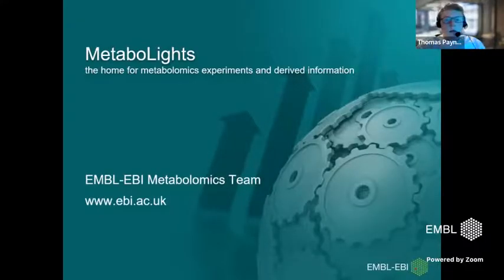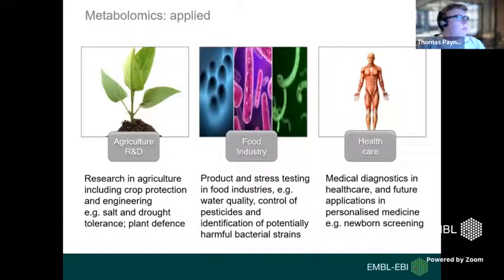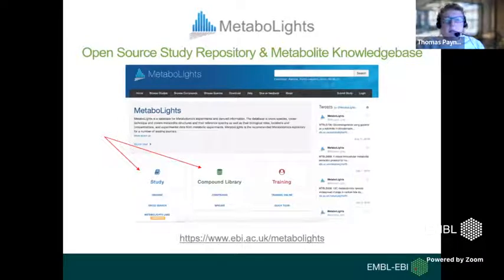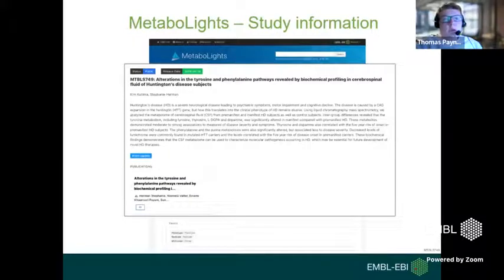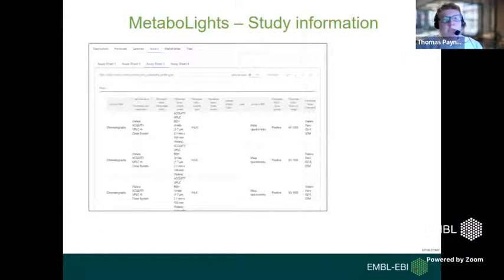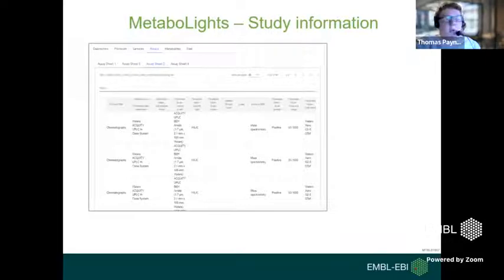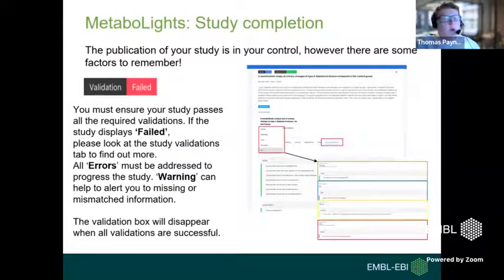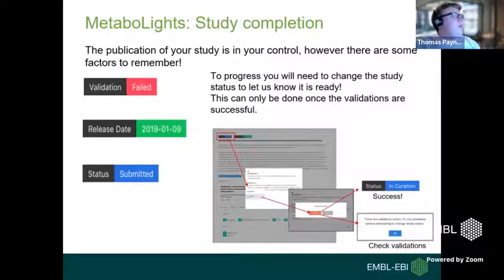MetaboLights the home for metabolomics experiments and derived information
MetaboLights is a database for metabolomics experiments and derived information. The database is cross-species, cross-technique and covers metabolite structures and their reference spectra as well as their biological roles, locations and concentrations, and experimental data from metabolic experiments. It is the recommended metabolomics data repository for several leading journals.

This webinar will introduce metabolomics data and the MetaboLights resource, including how to submit, access and search relevant data.

This webinar is for anyone who would like to learn about MetaboLights, and is interested in studying metabolites and metabolomics. No prior knowledge of bioinformatics is required, but an undergraduate-level knowledge of biology would be an advantage.

Outcomes
By the end of the webinar you will be able to:

- Describe what MetaboLights is
- Navigate the MetaboLights website
- Identify what MetaboLights can be used for

This webinar was recorded on 01 February 2022.